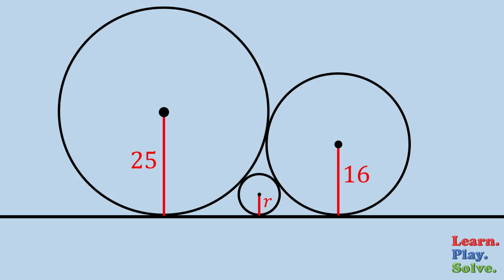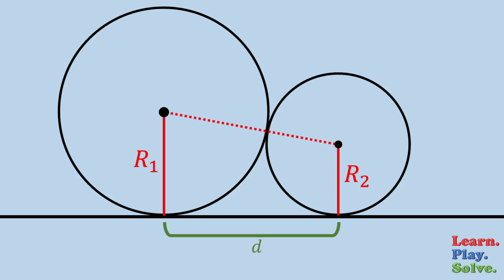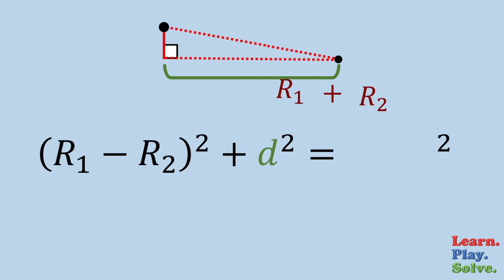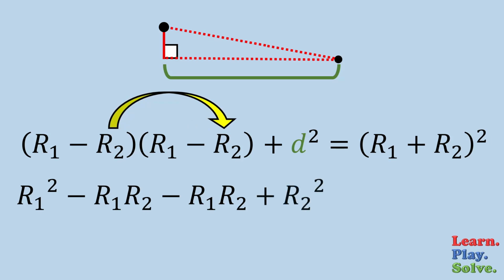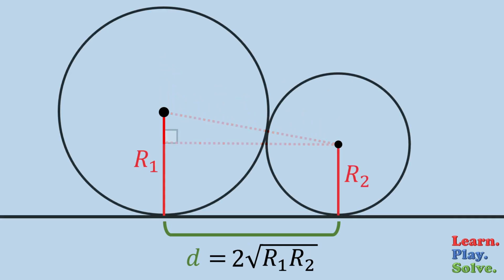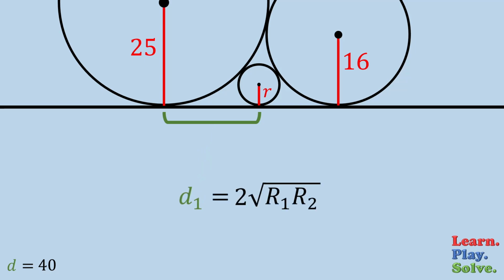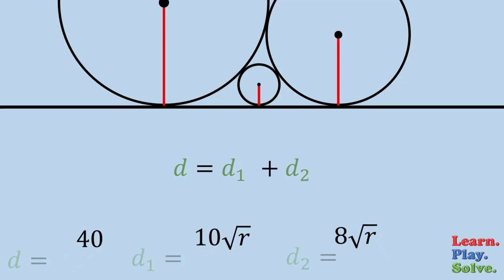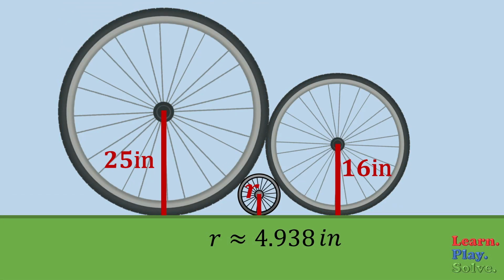A Wheely Fun Geometry Problem 2